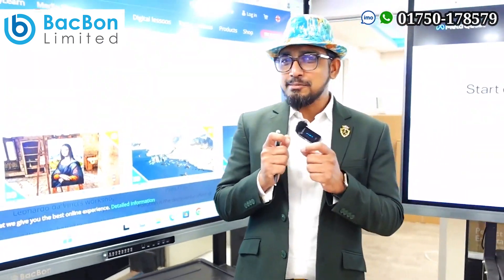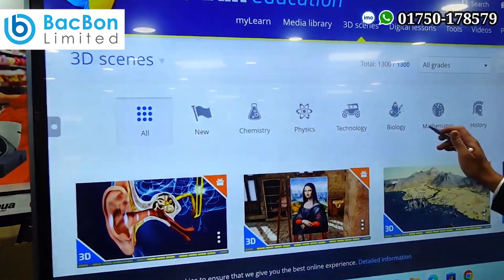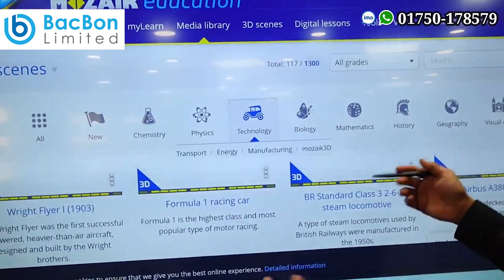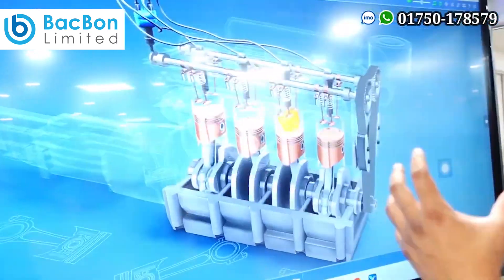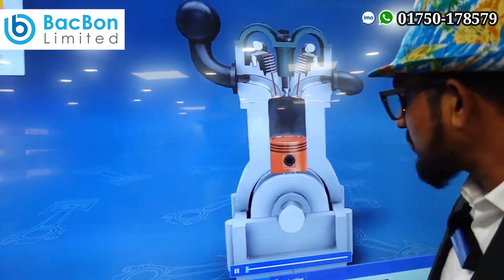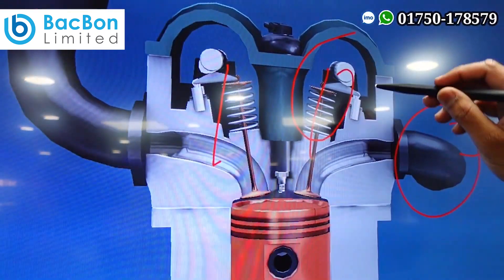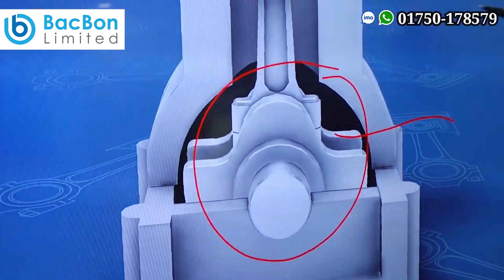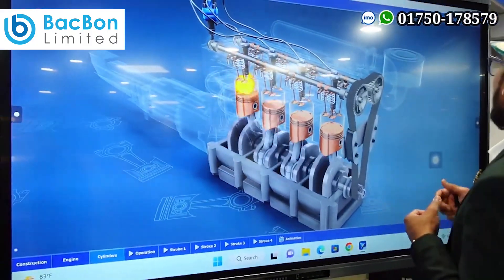Smart Board Virtual Reality Classroom || BacBon SmartBoard || 2023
BacBon Limited is an Ed-Tech-based company in Bangladesh, established in 2013.
More than 300+ renowned companies in Bangladesh are using our SmartBoard including Bangladesh Secretariats, Bangladesh Army, Police Headquarters, Bangladesh Airforce, BADC, Finance Ministry, Dhaka DC Office, BIDS, Jahangirnagar University, Jessore University, CMH, SUST, Department of Fisheries, KUET, Sheikh Hasina University (Netrokona),  Education Board Bangladesh, Mymensingh Medical College, NSU, Rajuk Uttara Model College, Brac University, University of Dhaka, ACI, JMI Group, Shah Cement, ACME Group, Akij Group, Bay Group, Beximco Group, Australian International University, Coco-Cola, British American Tobacco, and many more.

• Office Address:
BacBon Limited
House: 13 (5th & 7th Floor), Block: C, Main Road, Banasree, Rampura, Dhaka-1219.

• Display Center (BacBon Computers)
House: 35, (1st Floor) Road: 03, Block: C, Avenue Road, Banasree, Rampura, Dhaka-1219